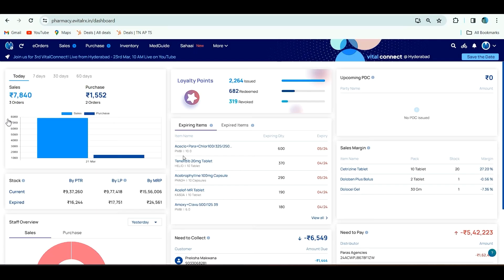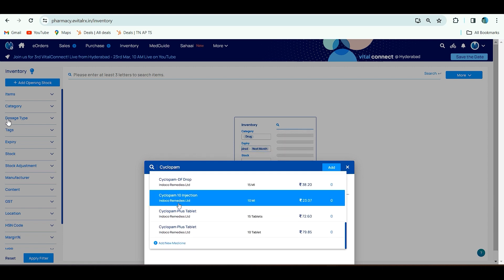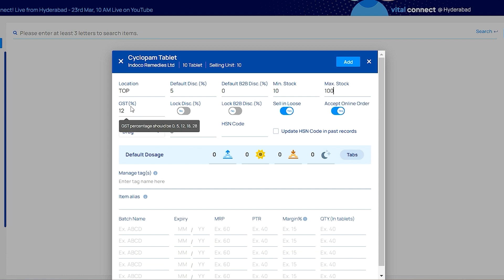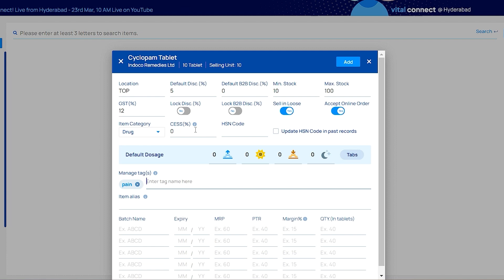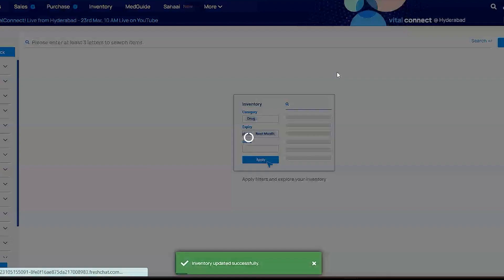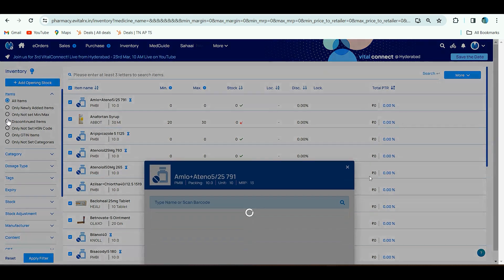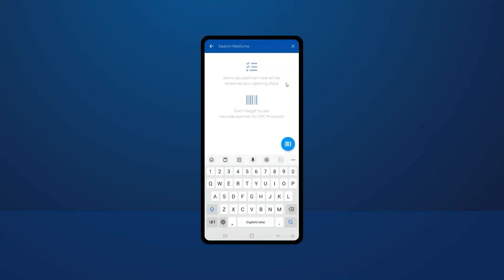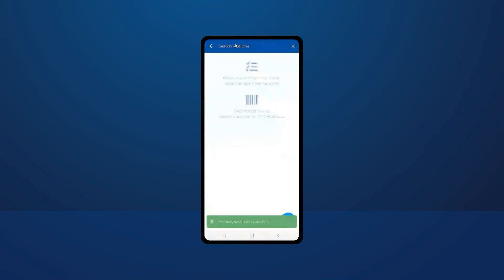Basic Inventory Features-Adding Opening Stock & Using Inventory Filters in Web & Phone App l English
0:00 Introduction
0:19 Adding Opening Stock in Web
0:54 Setting or changing product details
2:30 Inventory Filters & other Features
3:34 Adding Opening Stock in Phone